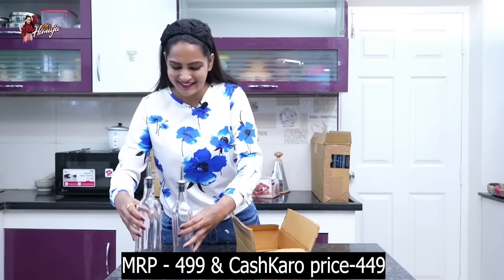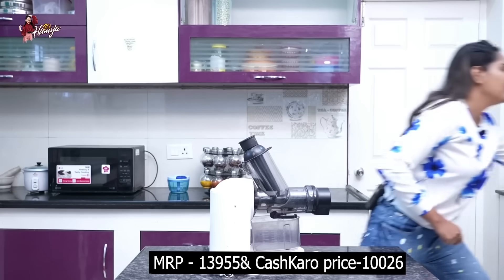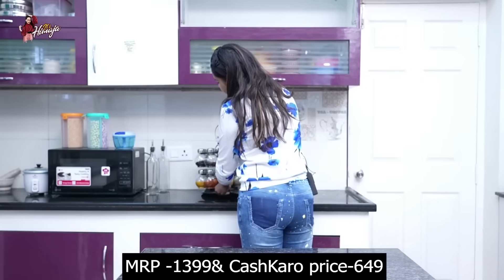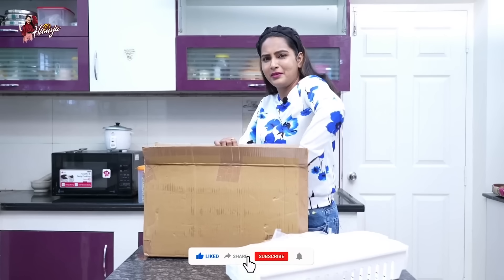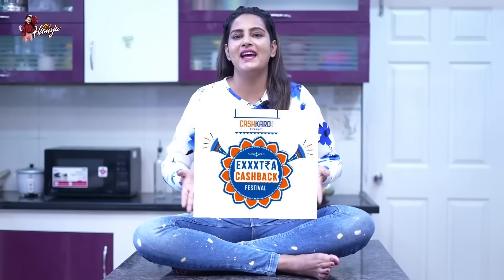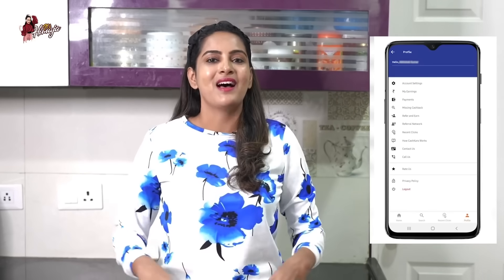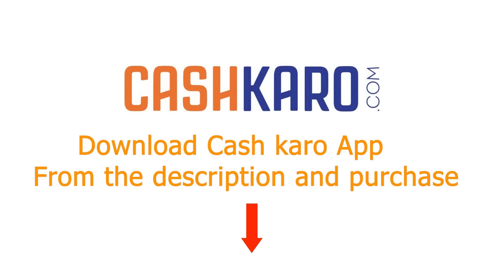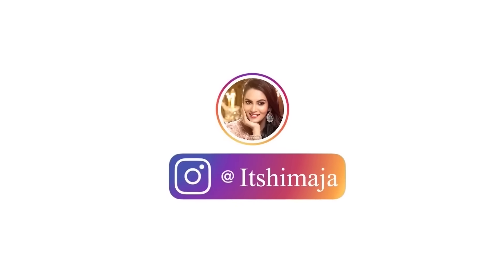Himaja Kitchen Tour || Unboxing Amazon Haul || Online Shopping || Its Himaja Home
CashKaro is offering up to 6% cashback on Myntra, Flat 10% cashback on all purchases on Ajio & minimum Rs. 50 rewards on your first purchase on Amazon!

CashKaro.com offers amazing CASHBACK on purchases made on Amazon, FlipKart, Zivame, Myntra, Ajio Mamaearth & 1500+ websites. CashKaro offers real cash for shopping online which you can transfer straight to your bank account! Just signup with the links mentioned above and start using CashKaro and saving today!